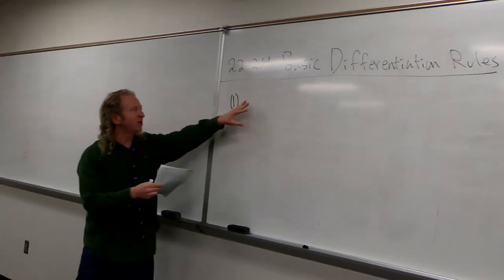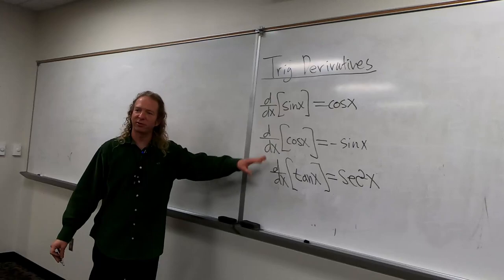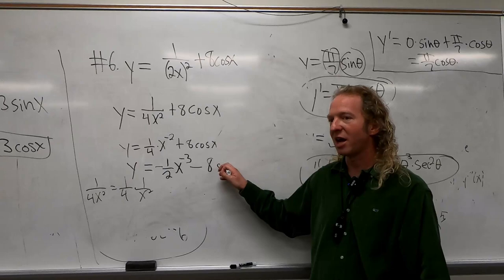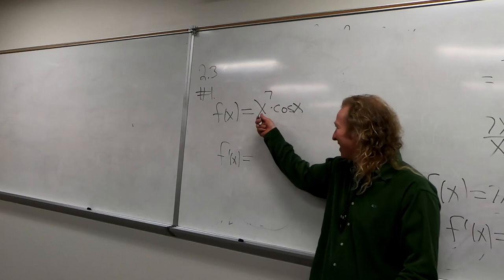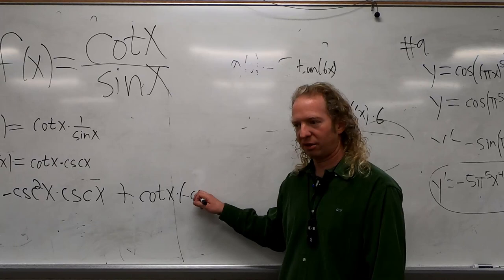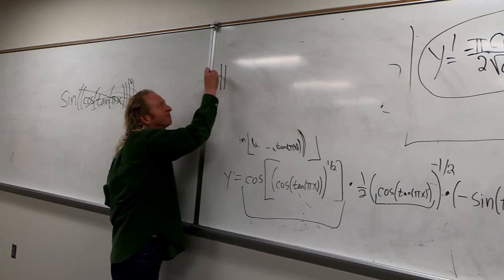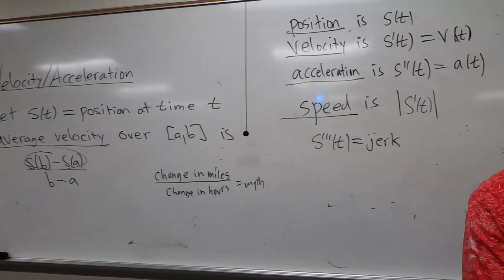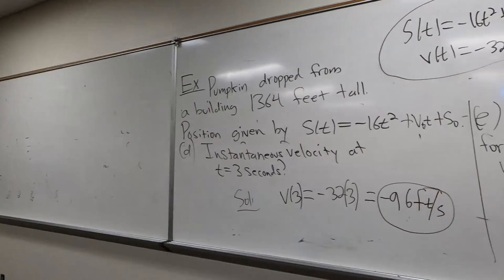Calculus 1: Lecture 2.2, 2.3, 2.4 Differentiation, Rates of Change, Product, Quotient, Chain Rules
This is a real classroom lecture where I covered sections 2.2, 2.3, and 2.4.

The sections cover the following material,
- Rates of Change including the Average and Instantaneous Rate of Change
- Product Rule
- Quotient Rule
- Chain Rule
- Velocity and Acceleration Word Problems

It's 2 lectures combined into one, although the camera overheated during the second lecture, but I was still able to get a full word problem in with velocity at the end.

I hope this video helps someone. These lectures follow the book Calculus by Larson and Edwards.